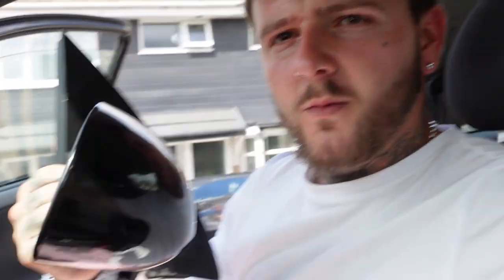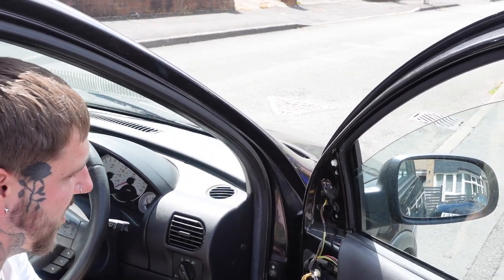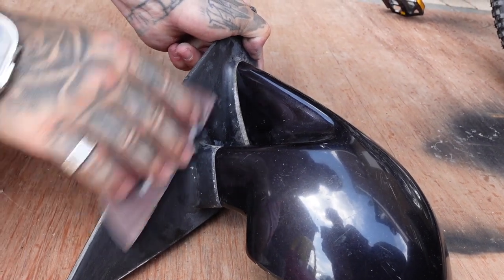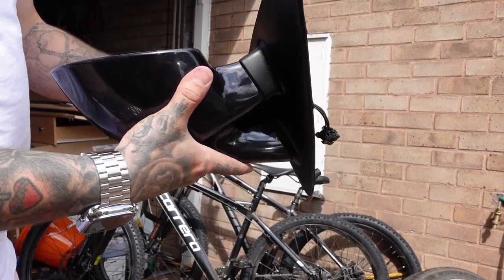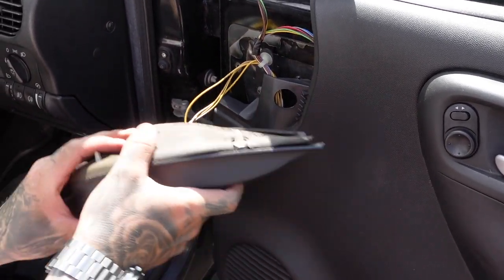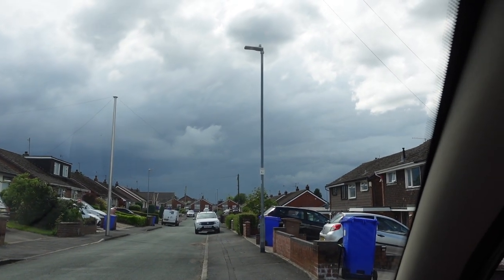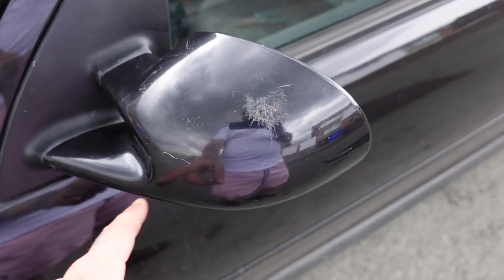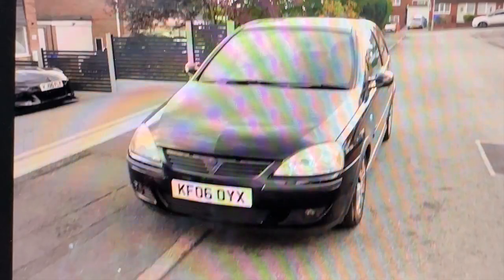Corsa C gets its first Mod! | Wing Mirrors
Fist modifications of may for the CORSA this time its wing mirrors!